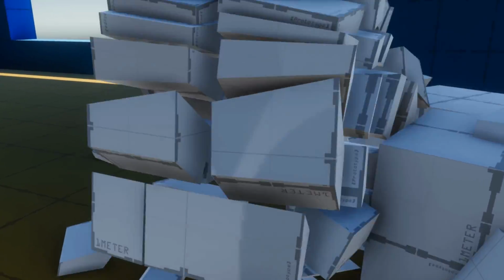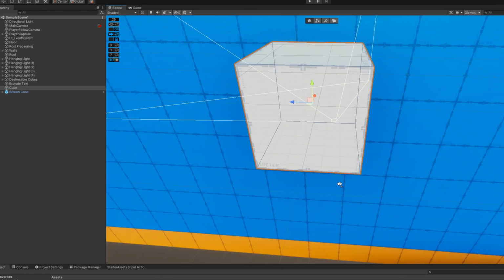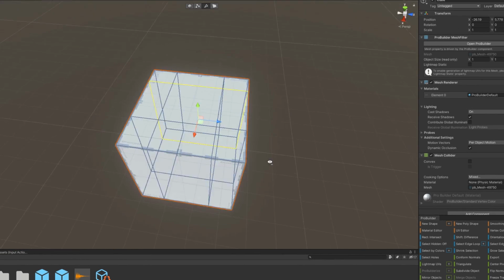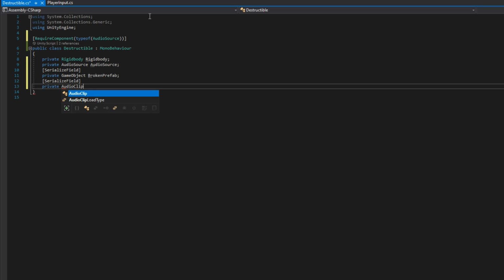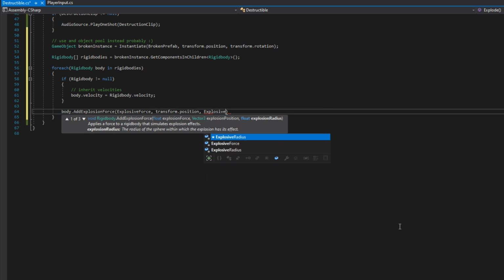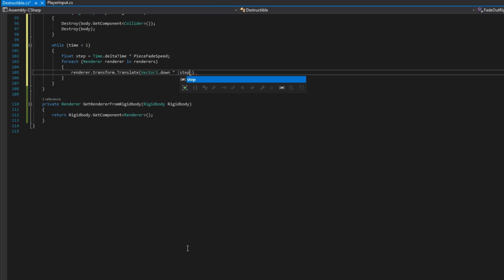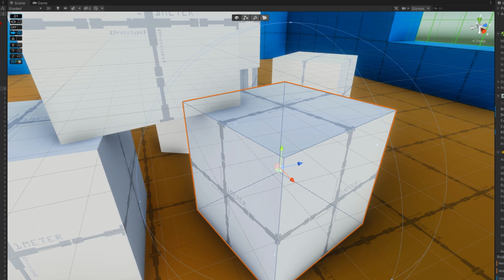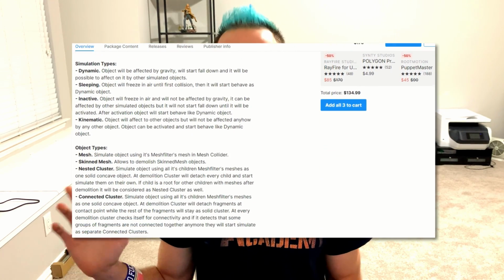Destroy Objects and Fade Out the Pieces | Unity Tutorial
Learn how to add destructible objects into your game - for free! In this tutorial you'll learn how to destroy any individual game object with a common "replacement" technique. Once you've destroyed the object you'll want to clean up all the pieces to keep your game running smooth. This tutorial has that covered too! You'll learn how to have the pieces subtly fade out after they've all stopped moving and a delay.

👨‍💻 As always, all code from this video is available on GitHub

Chapters:
00:00 Technique Overview
02:30 Creating Destructible GameObjects
03:42 Destroying Objects With ProBuilder
05:06 Scene Overview
06:09 Destructible.cs
11:55 PlayerInput.cs Overview
12:39 Demo
13:56 Improvements and Closing Thoughts